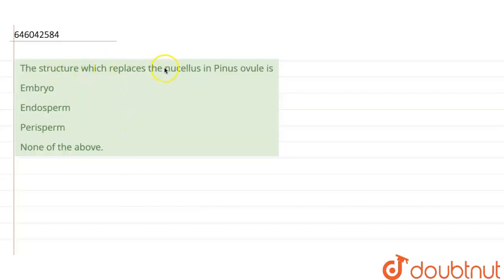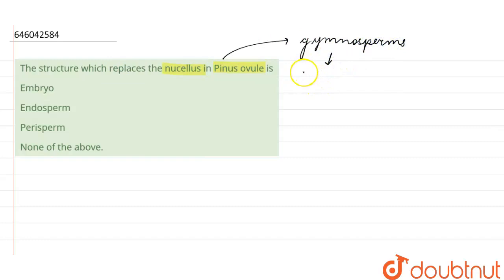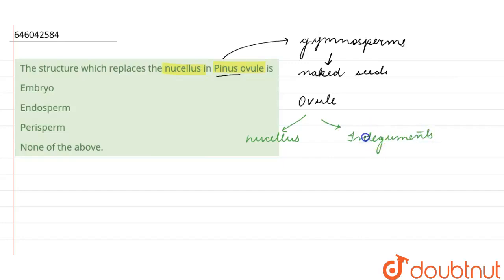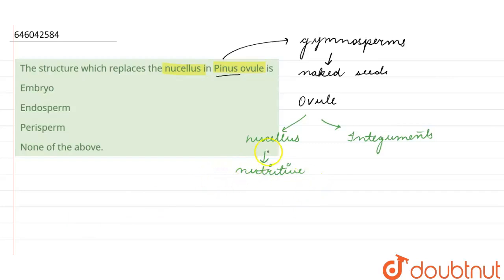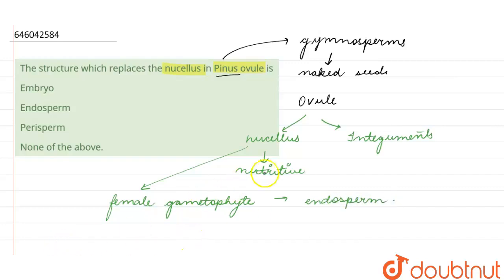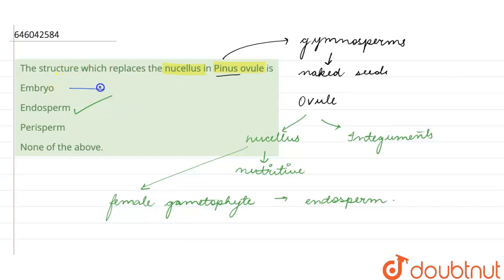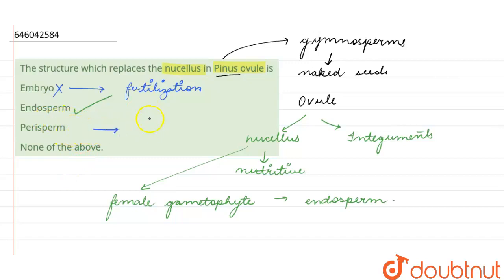The structure which replaces the nucellus in Pinus ovule is | 12 | KINGDOM PLANTAE OR METAPHYTA...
The structure which replaces the nucellus in Pinus ovule is
Class: 12
Subject: BIOLOGY
Chapter: KINGDOM PLANTAE OR METAPHYTA
Board:NEET

👉 Have Any Query? Ask Us.